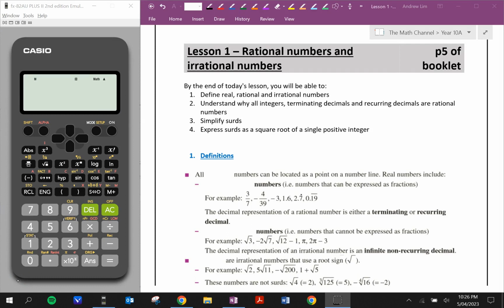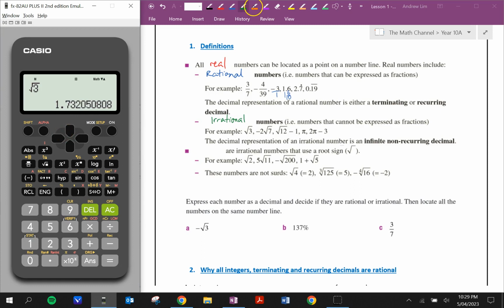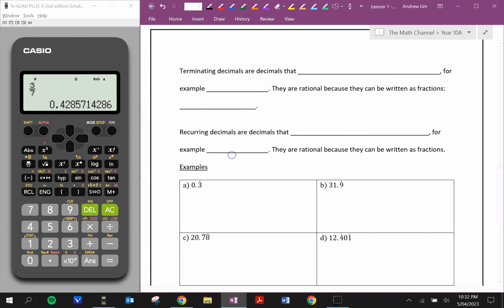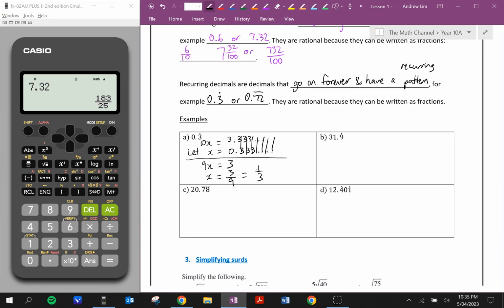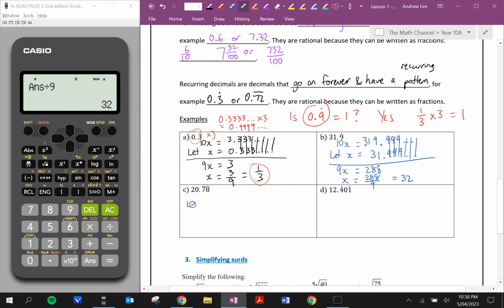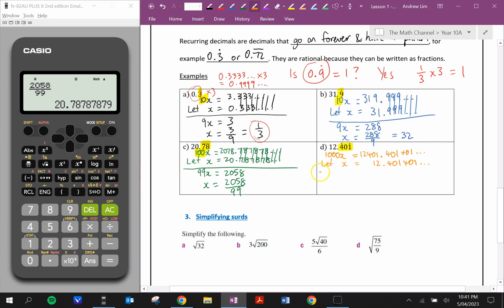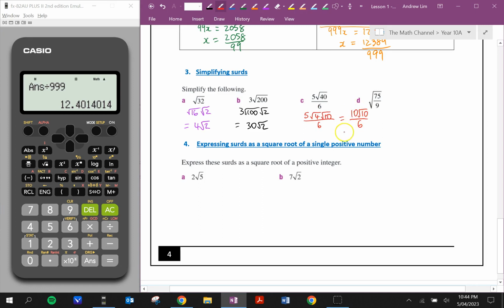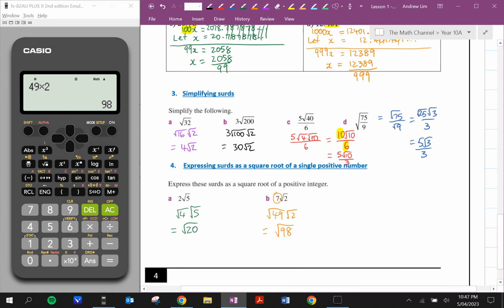Lesson 1 - Rational and irrational numbers